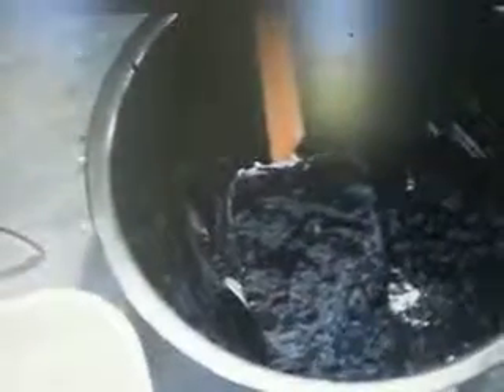This is hard work i've got a lot on the go, a couple sort of um oee